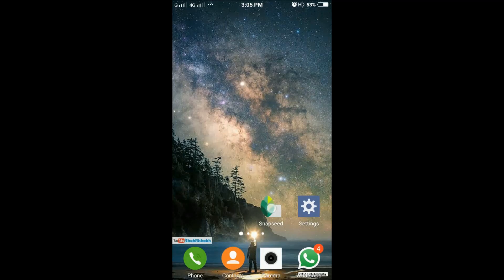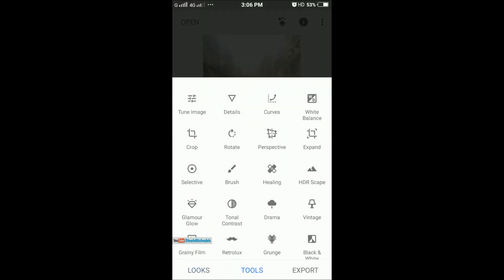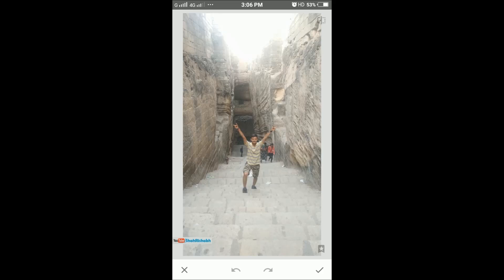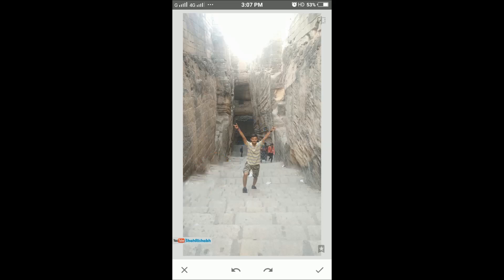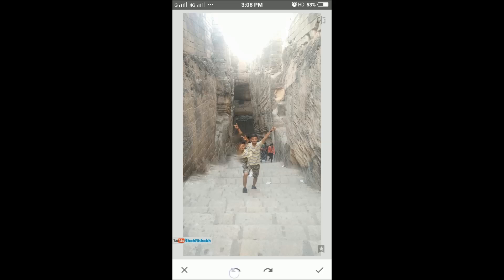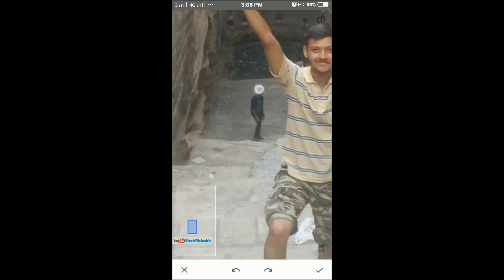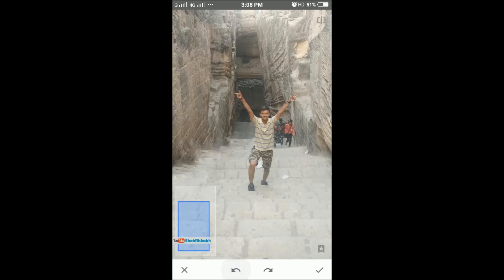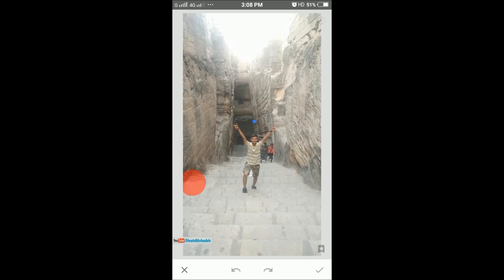Remove Unwanted Parts and Photobombers From Photo | Snapseed Healing Tool | Rishabh Shah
Snapseed Healing Tool Brush Tutorial | Mobile Photo Editing Tutorial

Snapseed Healing Tool tutorial. You can easily remove any unwanted parts or elements from a photo by using the snapseed healing tool.

What is the use of Snapseed Healing Tool?
The Healing brush of Snapseed is mostly used to remove the photobombers from your photos. Snapseed healing is very commanly used by Instagramers (aka igers) to edit and retouch their photos. It is a very popular and handy tool which is used even by many popular instagram influencers.

How does the Snapseed Healing tool work?
When you select any portion in a picture/photo, the snapeed healing tool will replace that part of the picture with some other, similar picture elements.

How to change the brush size of Healing brush in Snapseed?
There is no specific setting/option to change the brush size of the snapseed healing tool. You can use pinch-to-zoom in order to zoom in or zoom out of the picture which will automatically change the size of healing brush in Snapseed app.

This is a step by step video tutorial to remove object from photo using snapseed app.